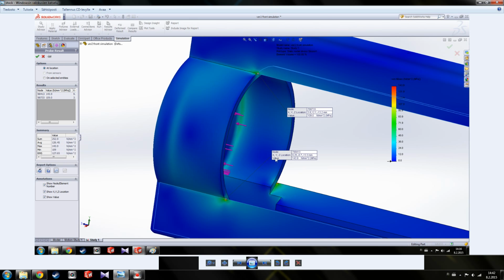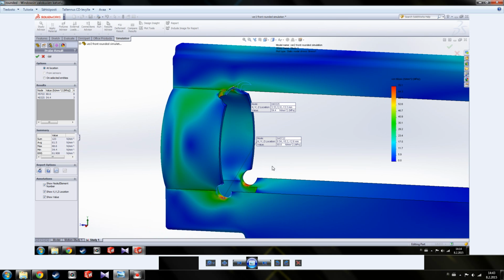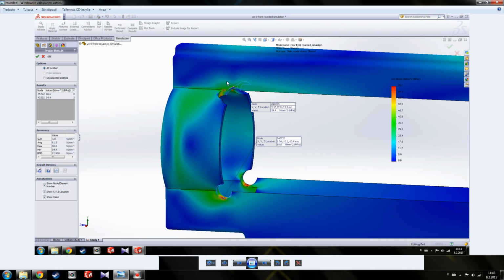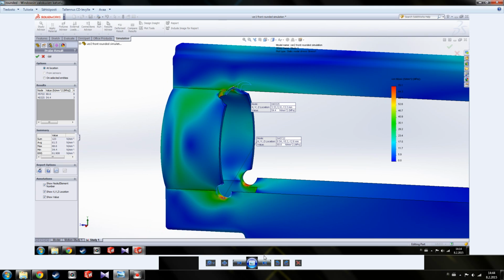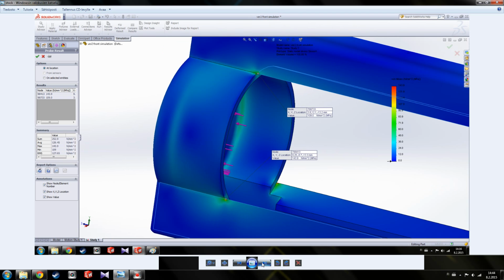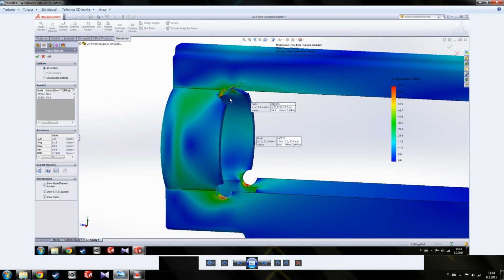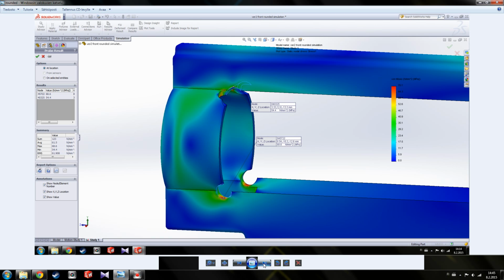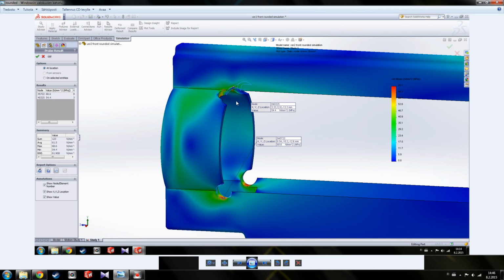V2 gearbox reinforcing by radiusing cylinder window corners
I made this video to demonstrate the effect of removing a sharp corner from a mechanical component, in this case a gearbox. Hopefully this will help you understand why and how it works.